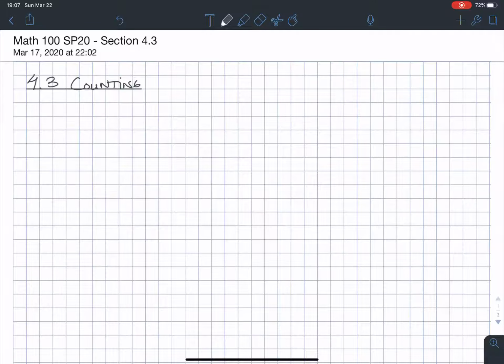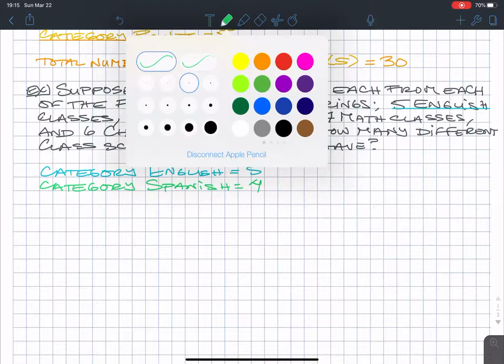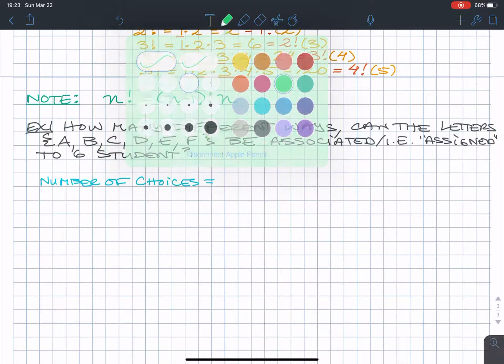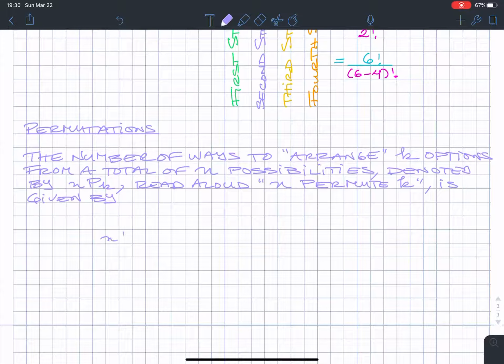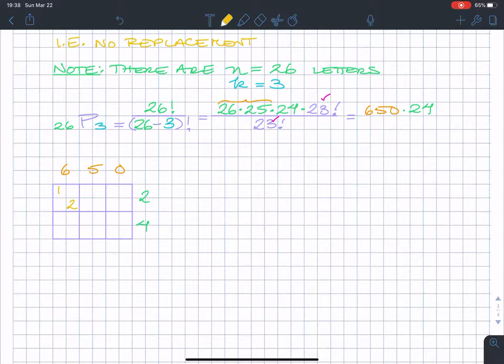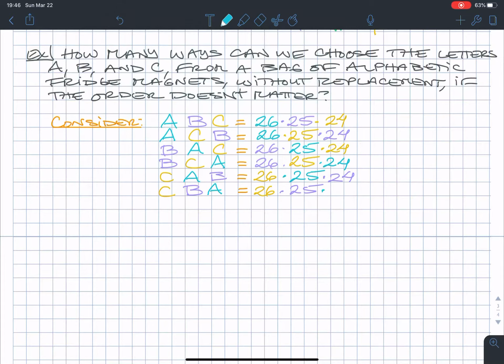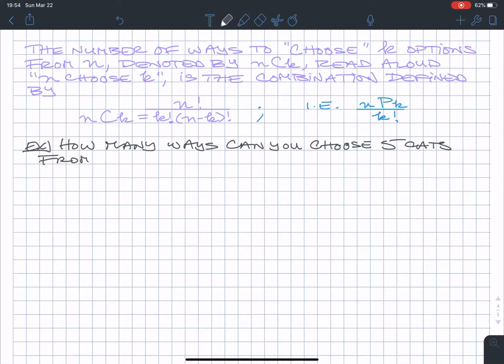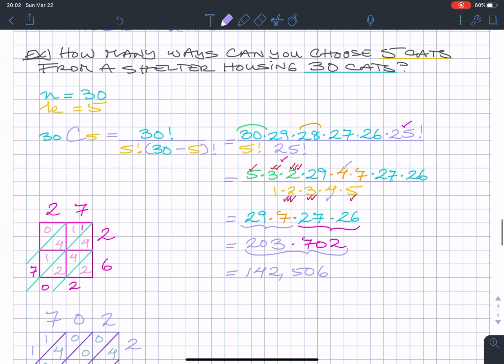Math 100 - Section 4.3